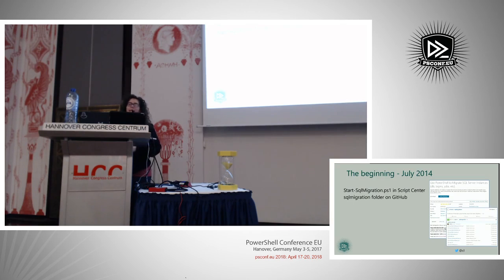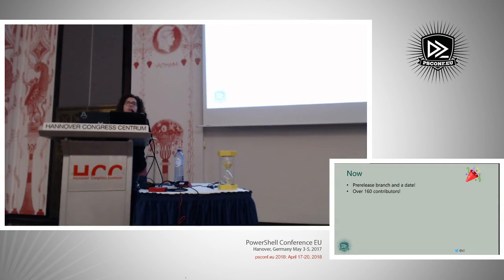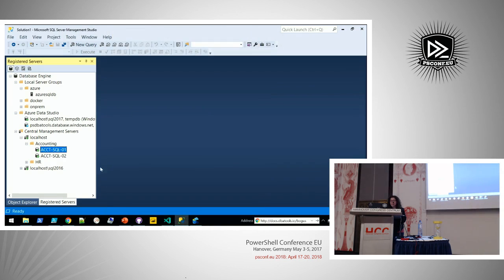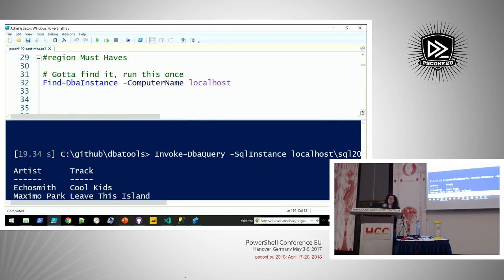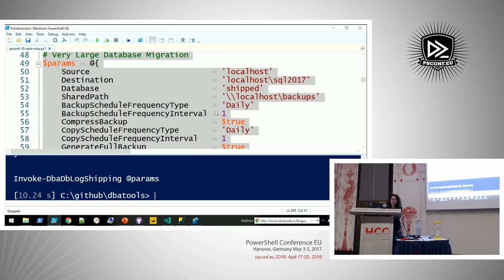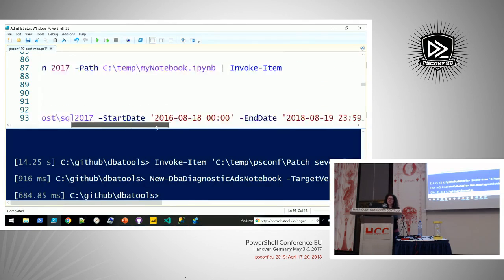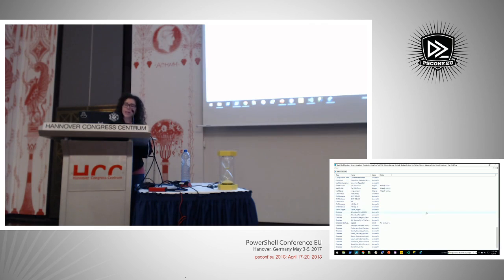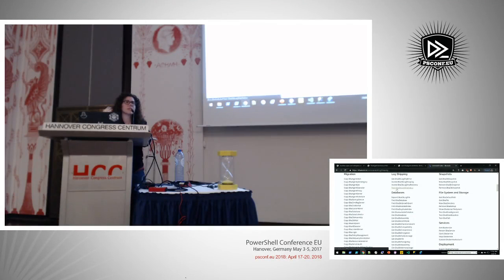Chrissy LeMaire - Around 15 can't miss commands in dbatools 1.0 (v1)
Sorry for the audio issues; we created a v2 version, that might sound a little bit better. You will find it here: